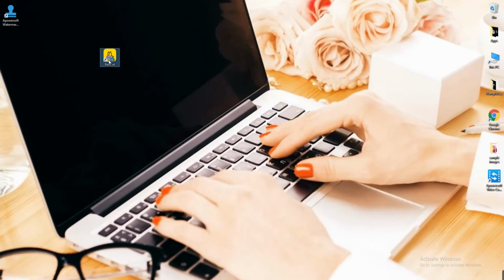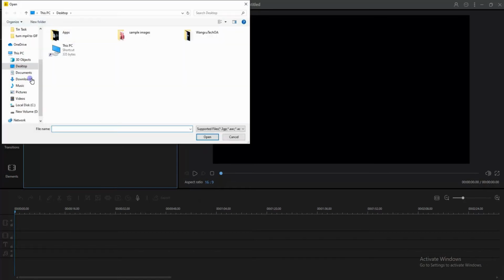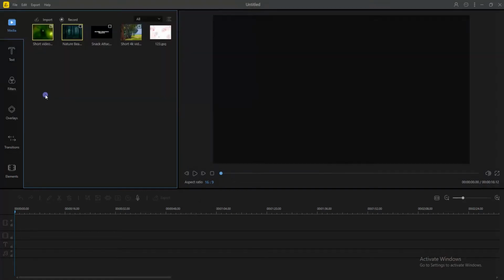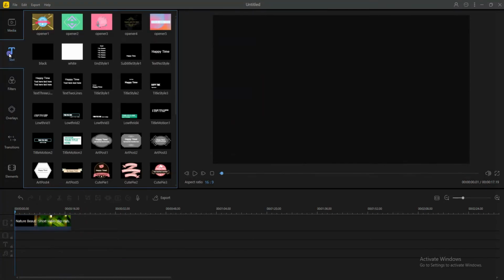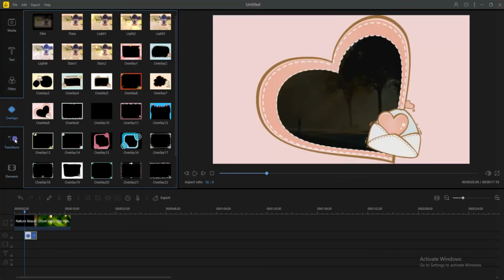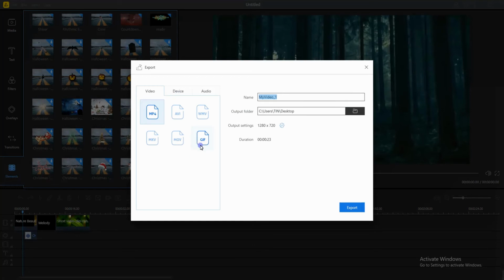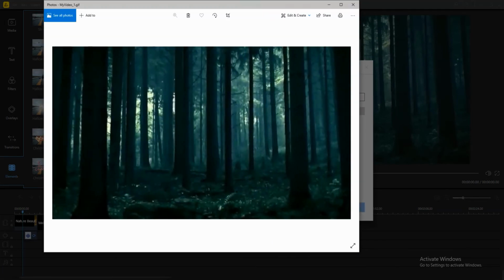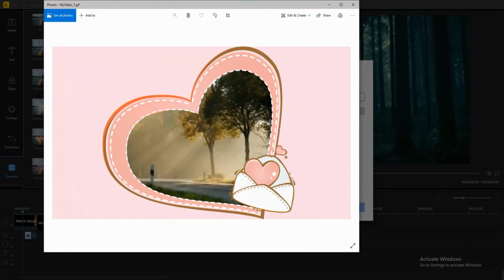How to Create a GIF from a Video Clip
This video will show you some tools to turn MP4 into Gif effortlessly fast and easy. Just simply continue watching this video to reveal the best programs to use.